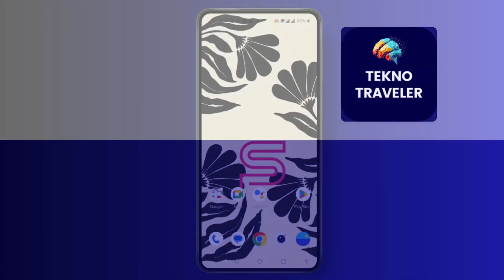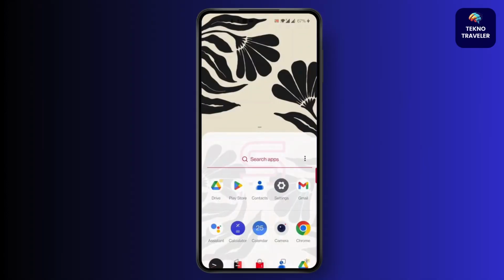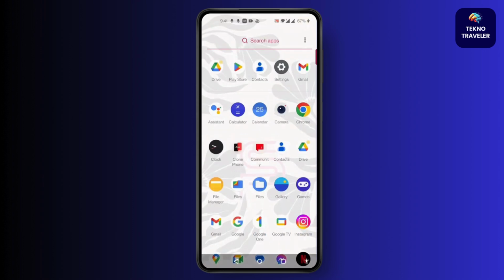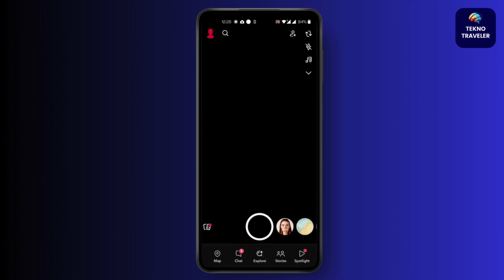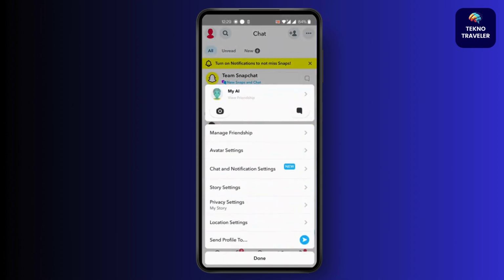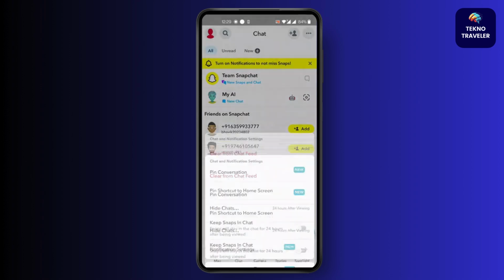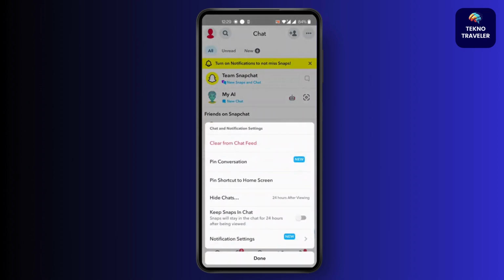How To Fix Snapchat Can't Save Snap In Chat | Why Can't I Save Snaps In Snapchat's Chat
Welcome to our step-by-step guide on "How To Fix Snapchat Can't Save Snap In Chat"! If you're facing the frustrating issue of not being able to save snaps in Snapchat's chat, this video is for you. We'll show you how to troubleshoot and fix the problem that prevents you from saving snaps in your chats. From checking settings to updating the app, we'll cover all the solutions you need to get things working again. By the end of this video, you'll be able to save your snaps without any issues.

Timestamps: 00:05 Why can't I save snaps in Snapchat's chat? 00:25 How to fix Snapchat can't save snap in chat 00:40 Check Snapchat settings to allow saving snaps 00:55 Update Snapchat app to fix the issue 01:10 Clear Snapchat cache to resolve saving issue 01:30 Check for Snapchat server issues

What you'll learn:

Why can't I save snaps in Snapchat's chat?
How to fix Snapchat not allowing me to save snaps
Snapchat chat saving not working? Here's how to fix it
Solutions to save snaps in Snapchat chat again
Can I save a snap in chat on Snapchat?